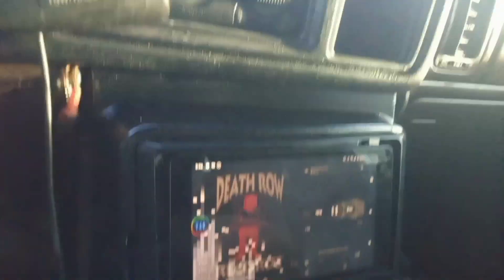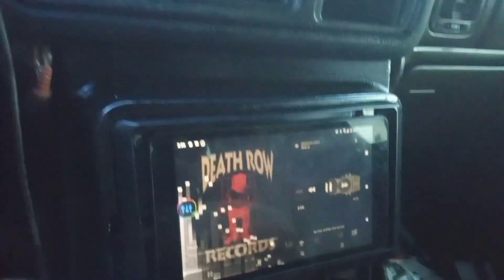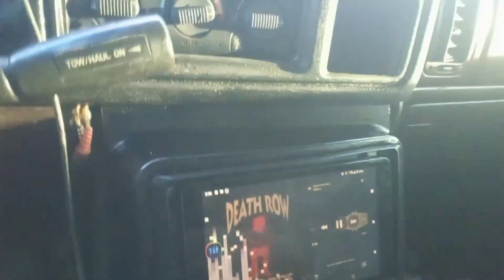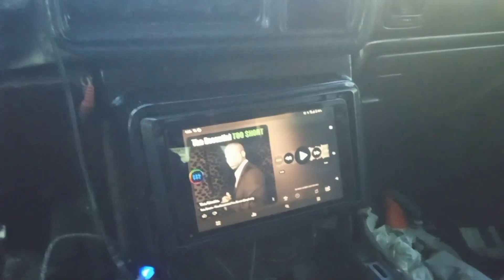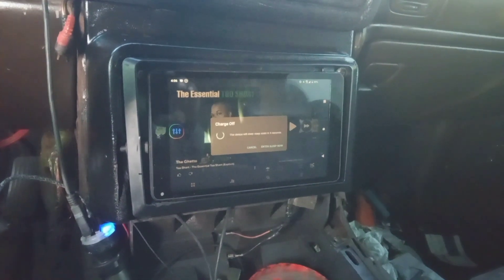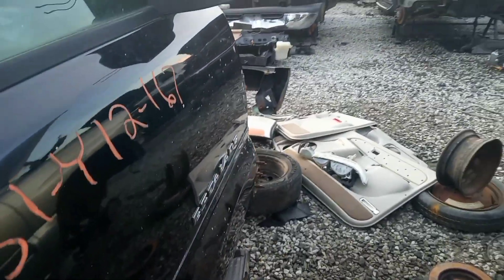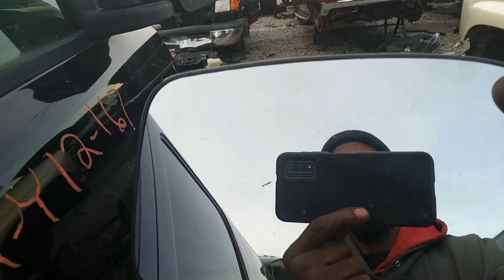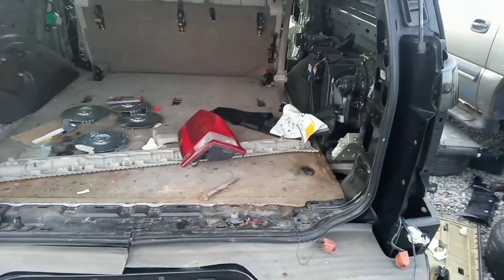quick junkyard run.. lady knock my side mirror off😭